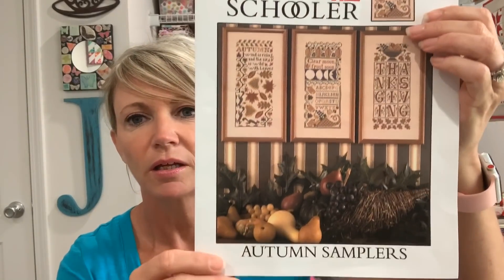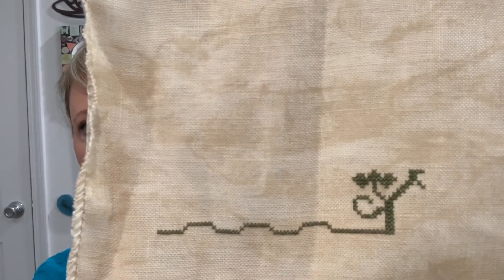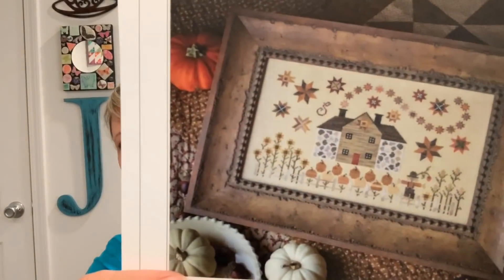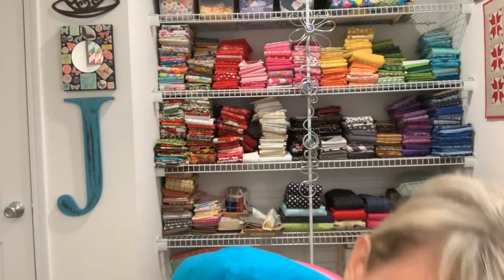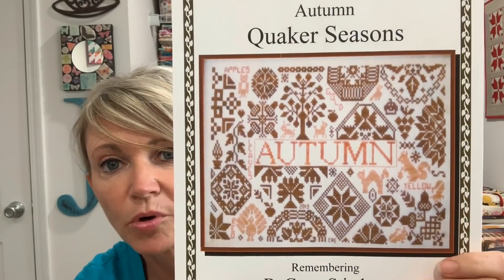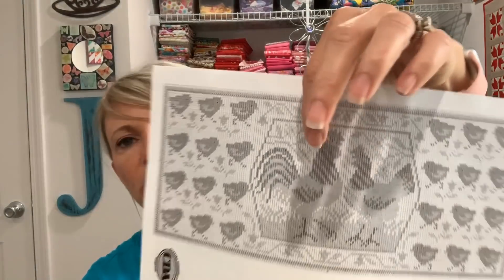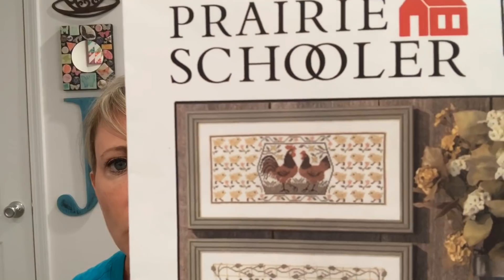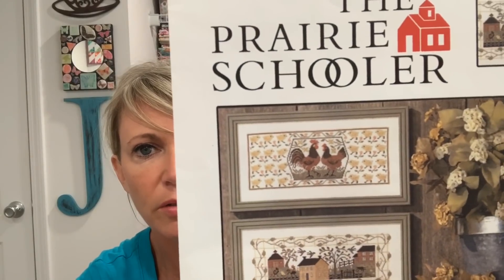Flosstube 25 - Early Maynia starts, starts and more starts!!